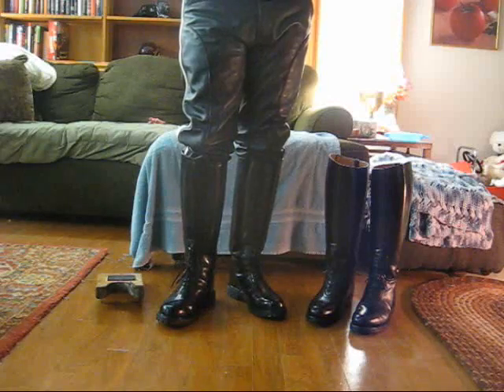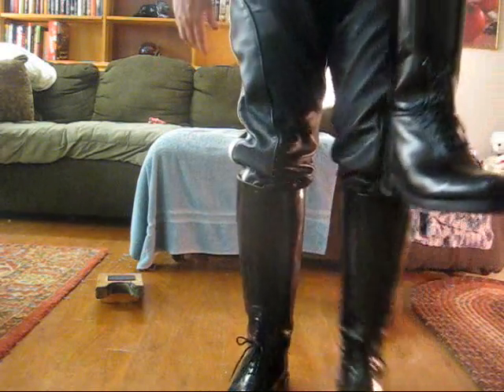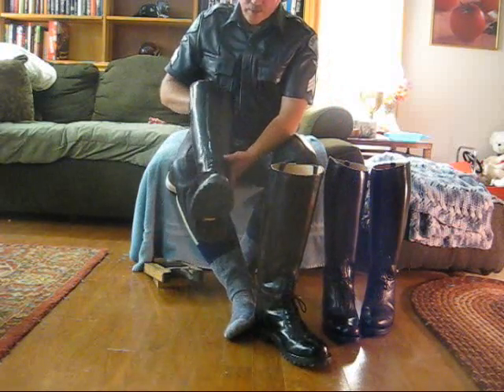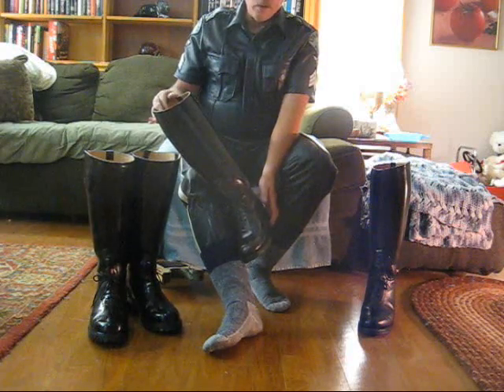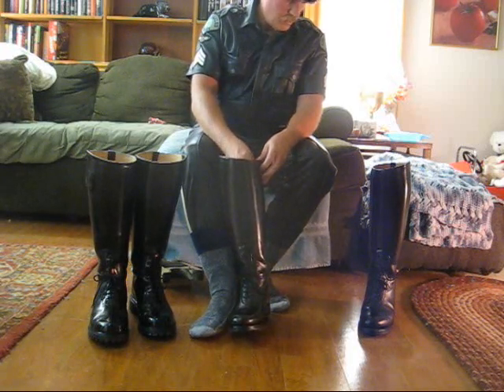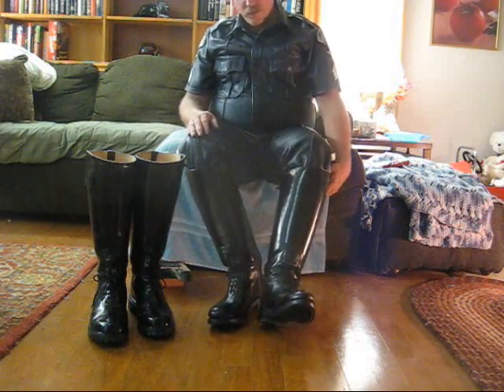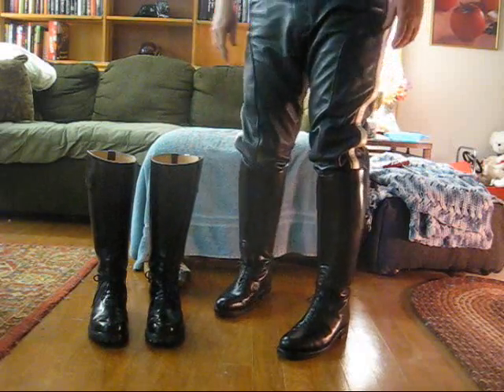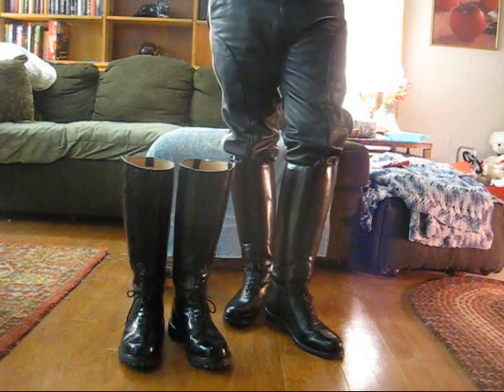Patrol Boot Comparison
All American Blue Knight Patrol Boots vs. Dehner Bal-Laced Patrol Boots